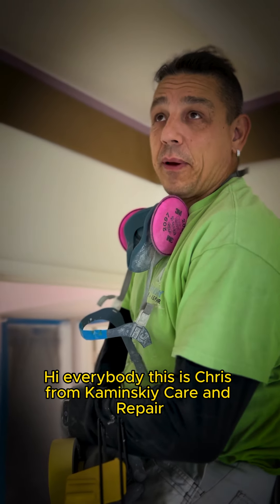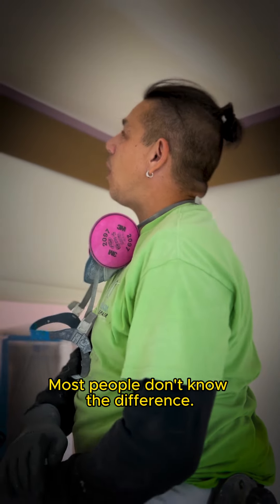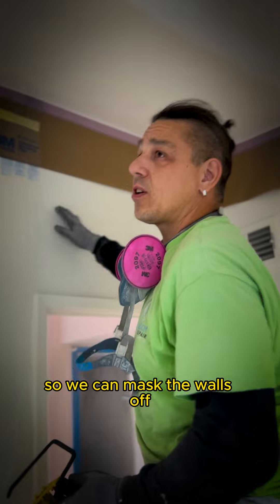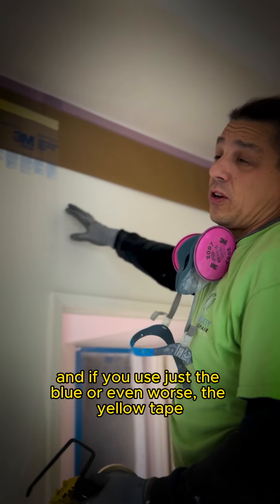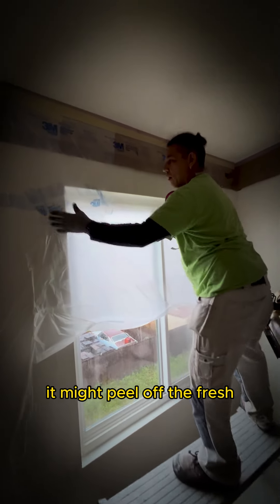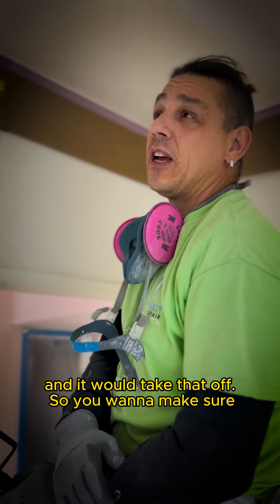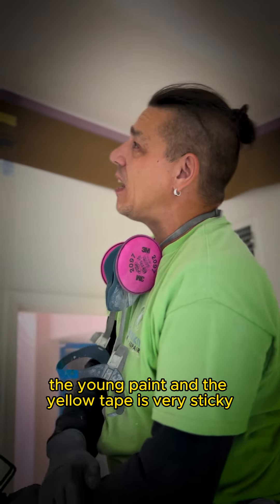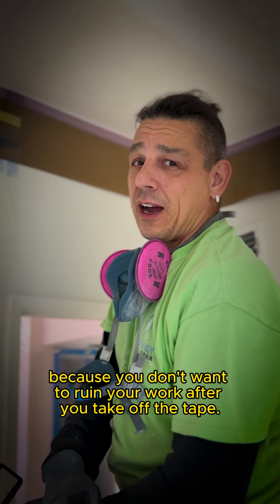How to use Tapes while Painting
Thanks for the wise words, Chris!

Like this video and share to someone who needs to see this!

🌐 Call this number to schedule your free quotation today at and discover how we can fix your home anywhere in the United States 🇺🇸🇺🇸

OR

For more information about our services, and to view our stunning work, follow us on other social media platforms